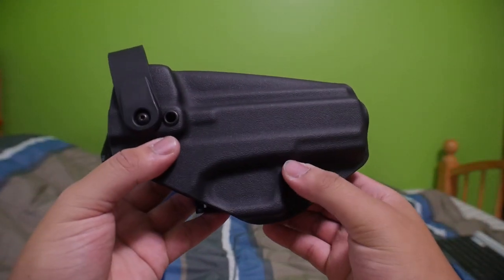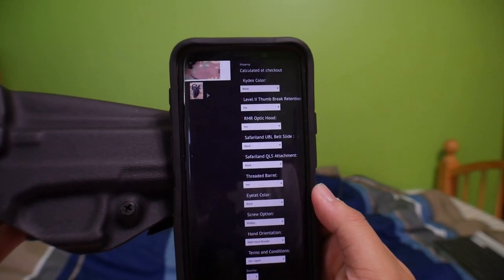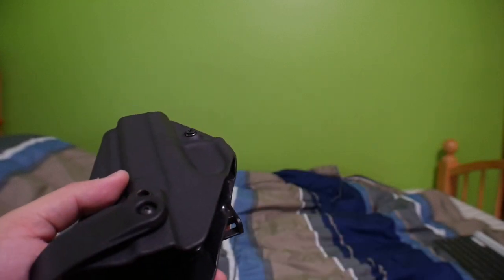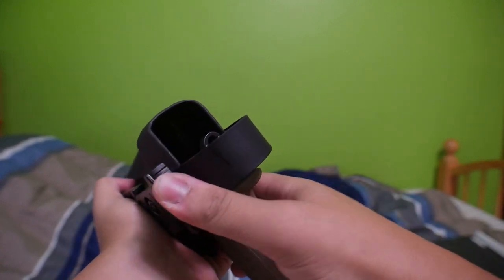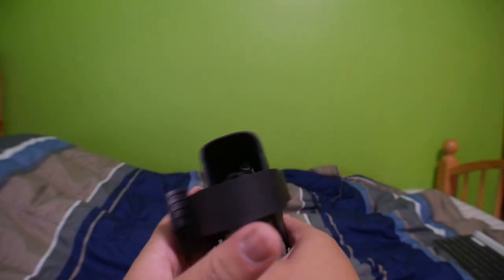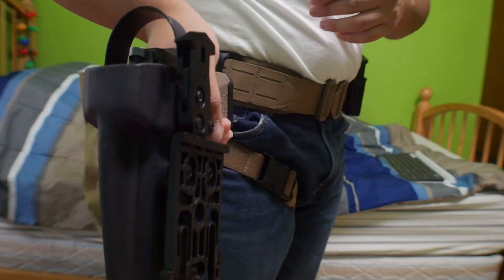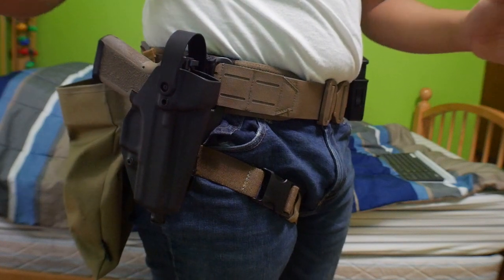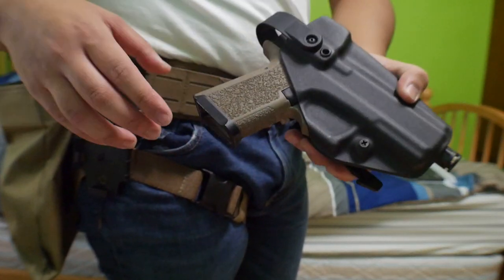Glock 19 P80 Duty Drop Offset Holster By TR Holsters Review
Forgot to mention they don't offer flashlight mold options for their P80 builds and everything I ordered cost a total of $172.